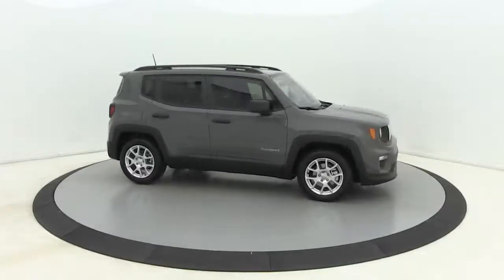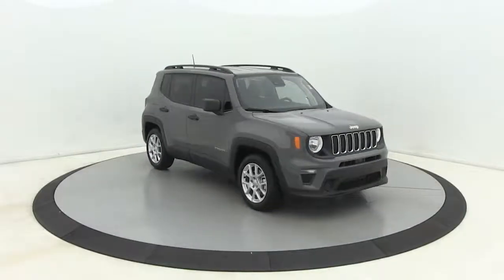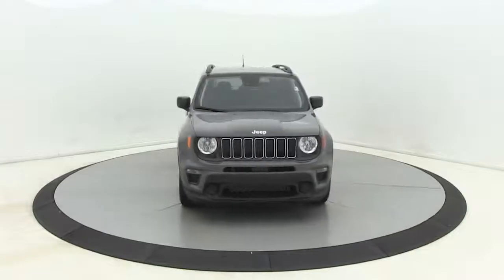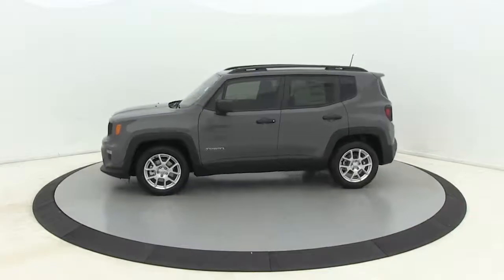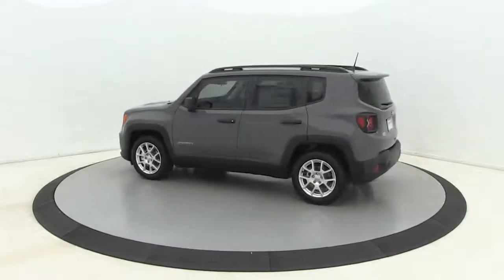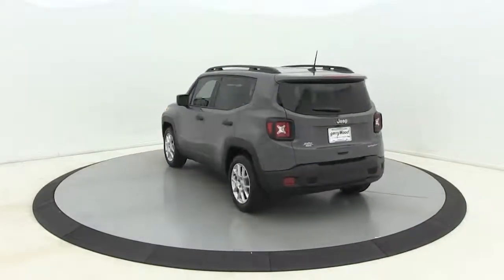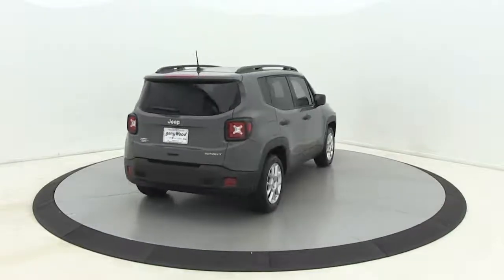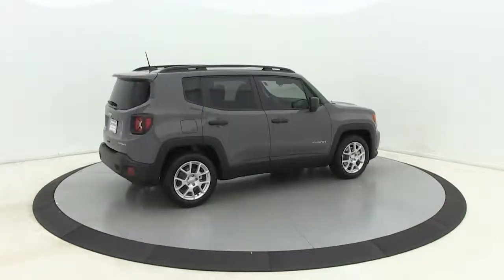2021 Jeep Renegade Salisbury, Concord, Kannapolis, Mooresville, Lexington, NC 21J54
Sting-Gray Clearcoat New 2021 Jeep Renegade available in Salisbury, North Carolina at Gerry Wood Auto. Servicing the Concord, Kannapolis, Mooresville, Lexington, NC area.

529 Jake Alexander Blvd South

2021 Jeep Renegade Sport FWD 9-Speed 948TE Automatic Sting-Gray Clearcoat 2.4L I4 17 x 7.0 Aluminum Wheels, Black Side Roof Rails, Deep Tint Sunscreen Glass, Sport Appearance Group.br22/30 City/Highway MPGbrbrCompare before you buy, other dealers simply do not offer a buying experience like Gerry Wood, and certainly not anywhere near our competitive prices. Buy with total confidence. Its why we say youll get a lot more, but you wont have to pay more.brWe will be happy to deliver the car of your dreams to your front door with NATIONWIDE DELIVERY! See dealer for complete details. * All prices are plus tax, tag/title and administrative fee. Price includes: $1000 - Retail Consumer Cash (Type 1/B) 66CM1. Exp. 01/04/2021 $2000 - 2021 National Retail Consumer Cash 21CM1. Exp. 01/04/2021 $750 - Chrysler Capital 2021 Bonus Cash 20CM5. Exp. 01/04/2021